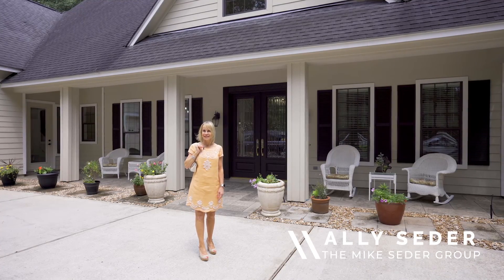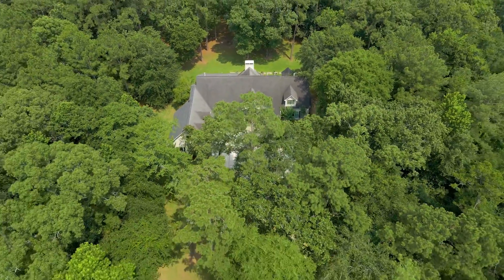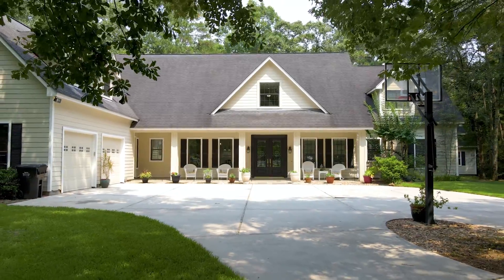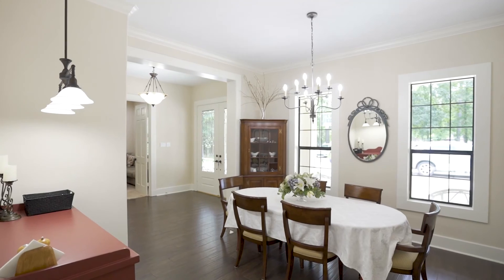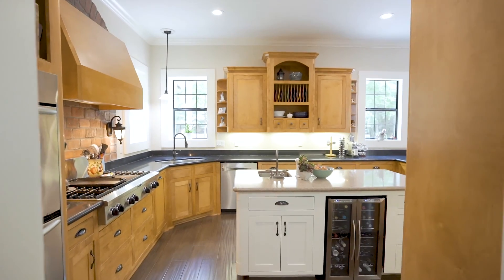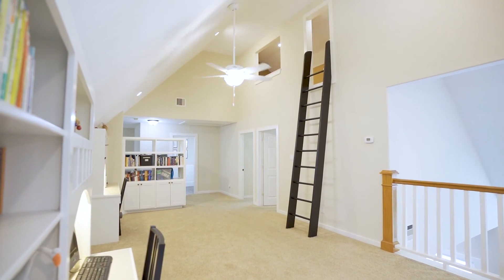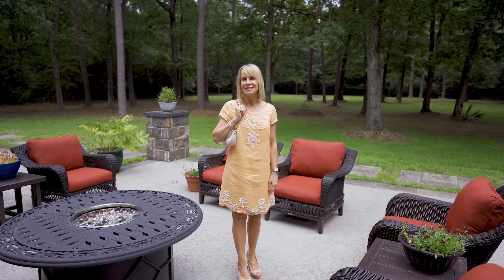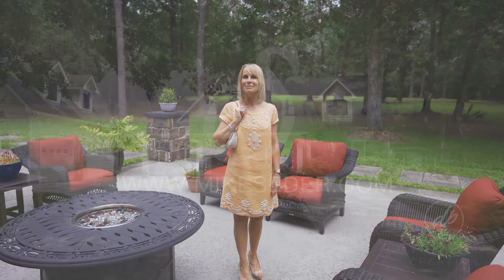10913 Lake Forest Drive, Conroe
Stunning custom home on 6.55 wooded acres in Red Oak Ranch! Secluded and private, yet close to restaurants and shopping! Circular drive, soaring ceilings, wood encased windows, hardwood floors, and lovely finishes throughout the home. Formal dining with crown moulding; study with French doors and built-in shelving; den has vaulted ceiling, cozy fireplace, wet bar and opens to the breakfast room and spacious kitchen with center island, breakfast bar, wine chiller, decorative brick and under cabinet lighting; owner's retreat down; four spacious bedrooms with large walk-in closets, and two game rooms up which includes third story loft that overlooks the game room (one could be a media room); washer/dryer/fridge included, convenient laundry chute; built-ins for study, crafts, & storage; whole house water filtration and softener system ; two car oversized attached garage with epoxy flooring; detached workshop; backyard patio overlooks serene park-like acreage with surrounding nature trails.